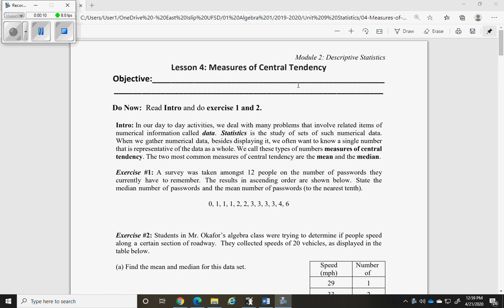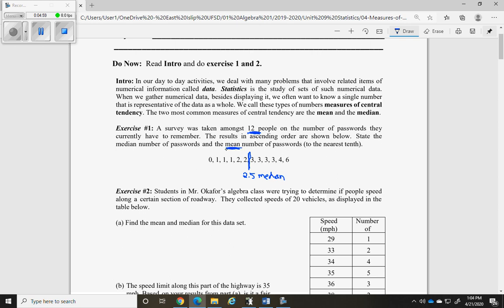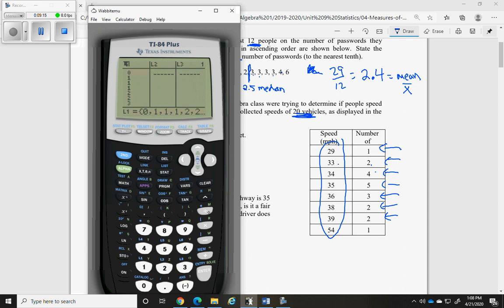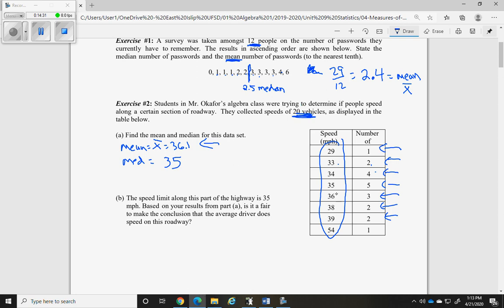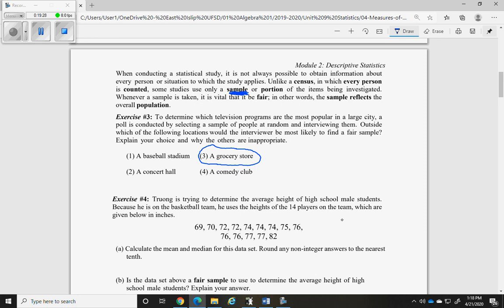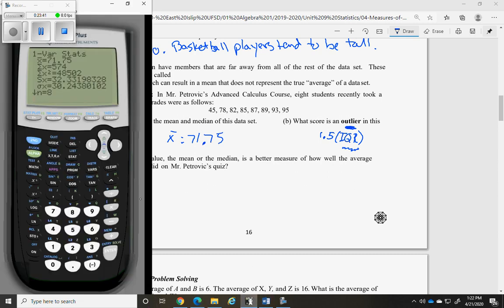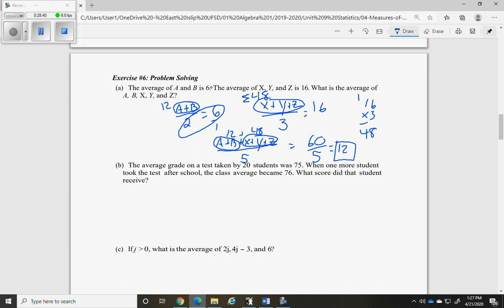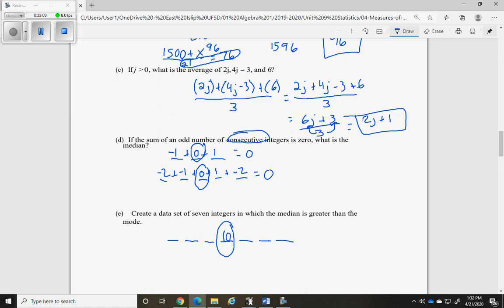Algebra 1: Unit 9 lesson 4 on video